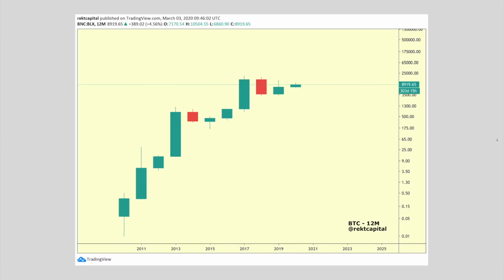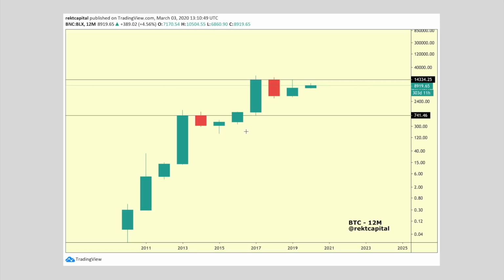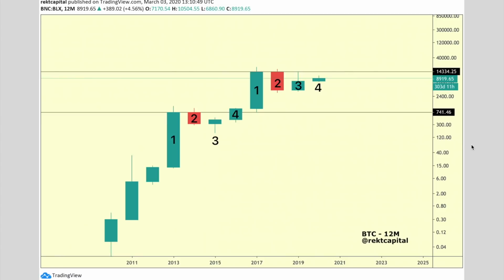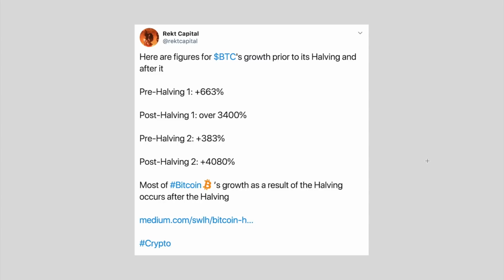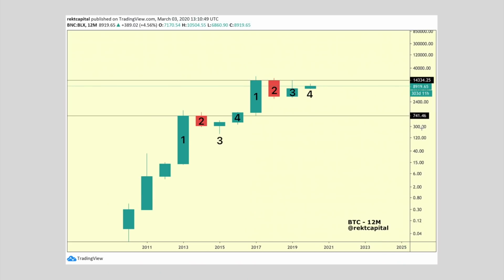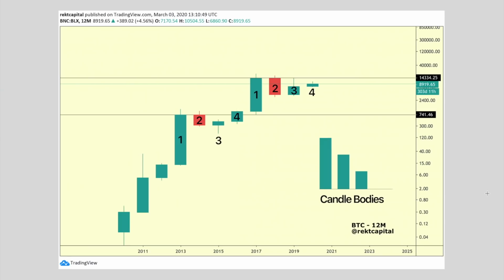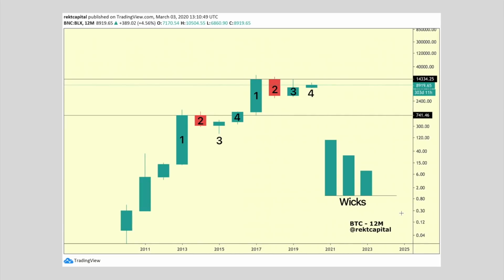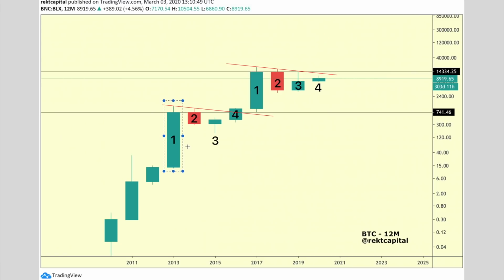New Bitcoin All Time High In 2021 - Here’s What You Need To Know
This is why Bitcoin could reach a new All Time High in 2021! Step by step

This is why Bitcoin could reach a new All Time High in 2021. There are two ways I look at this in the video. The first way is with the help of candlestick analysis on the twelve month timeframe. The second is using Bitcoin’s historical market cycles while taking into account the Bitcoin Halving. Each of the Bitcoin Halvings tend to be strong fundamental catalysts that propel Bitcoin into a new bull market.

While BTC tends to enjoy impressions rallies prior to each of its Halvings, BTCUSD ultimately experiences most of its gains after the Halving. It is therefore after the Halving that Bitcoin reaches a new All Time High. The Candlestick Analysis on the twelve month timeframe shows excellent confluence with this tendency. Here’s a breakdown of each of the 12 month candles and how we are seeing the same candlestick pattern emerge right now:

Point 1 - This is the twelve month candle where Bitcoin reaches a new All Time High in the two bull markets prior to this current one. Bitcoin reaches around ~750 dollars and peaks.

Point 2 - This is where Bitcoin experiences its first pullback and rejection. This is the bear market correction where we see some of the bull market gains become corrected for. The overexuberance and euphoria in the crypto market is correction for during this period as market sentiment stabilises. This rejection occurs at a very key resistance for Bitcoin. It happens to be the very resistance that is where the bull market peaked at.

Point 3 - This is the 12 month candle where Bitcoin bottoms out and is accumulated by bargain hunters. This is where we see the end of the bear market and the beginnings of a new trend and bull market. This is where the market is most fearful and where the point of financial opportunity is the highest. This also happens to be the level where the risk of downside is lowest while the prospect of rewards is highest.

Point 4 - In this candle, this is where the old resistance that plagued candles 1 and 2 is breached. It is this candle that closes above the old resistance and begins the journey to a new All Time High for Bitcoin.

The cycle repeats itself for Bitcoin with the next candle where it is once again candle 1, whereby Bitcoin experiences a pullback to that previous resistance and turns it into a new support. This support ultimately springboards Bitcoin to a bullish continuation of the bull market and new exponential uptrend. It is this uptrend that will make a new All Time High for Bitcoin before topping out and correcting once more to repeat the cycle.

At this point in time, Bitcoin is in the 4th phase of the candlestick formation. This year will be all about closing on the twelve month timeframe above ~$14,000. Interestingly, it is this level that is of greater significance for a new uptrend, rather than $20,000 which is thought to be the level that will trigger euphoria, FOMO, and a new bullish uptrend altogether.

In the view of the 12 month timeframe, $14,000 is a more significant resistance to be breached. Once it becomes breached in 2020, Bitcoin will likely retrace for a technical analysis flip of previous resistance into new support before enjoying a new exponential uptrend into new All Time Highs in 2021.